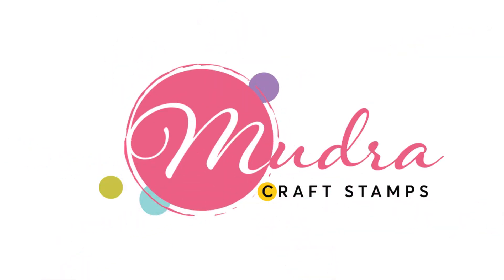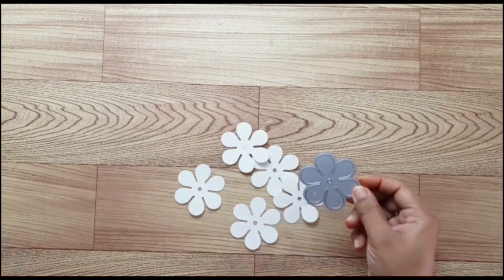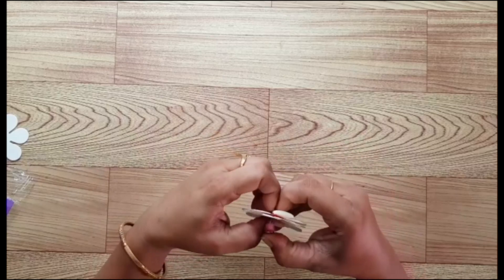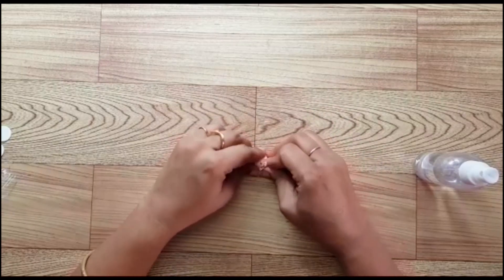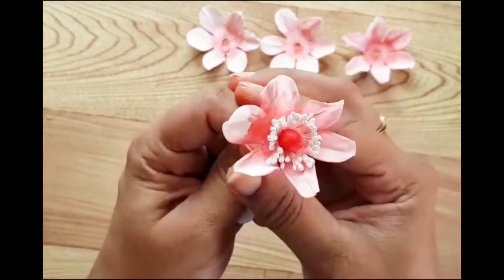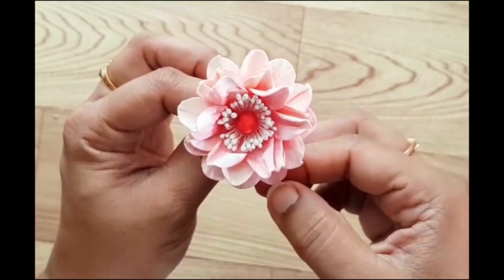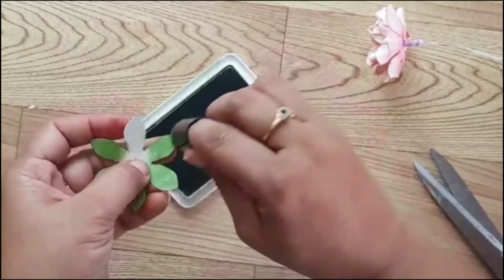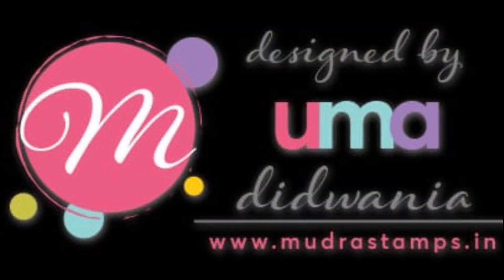Handmade Paper Flowers | DIY decoration paper flowers | Mudra craft stamps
Hello everyone

In this video, Let's learn how to make Handmade paper gardenia flower in this video.
You can also use this method to decor your home by making DIY Paper flower.